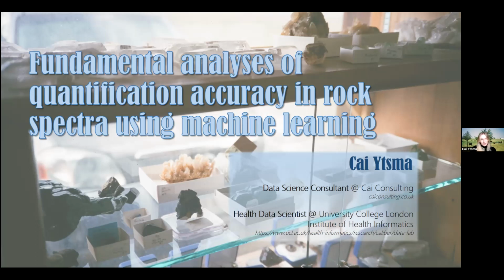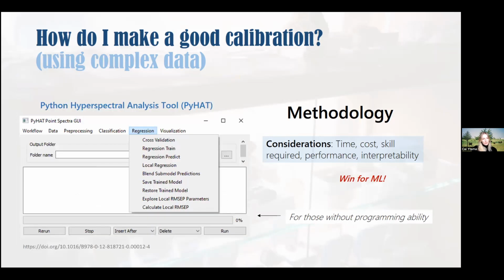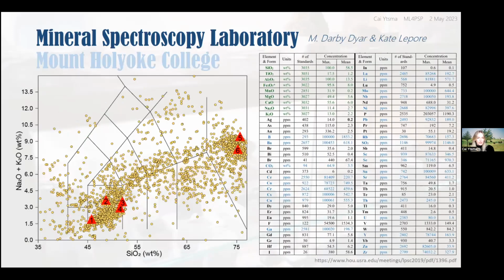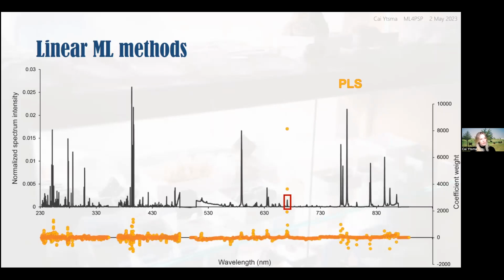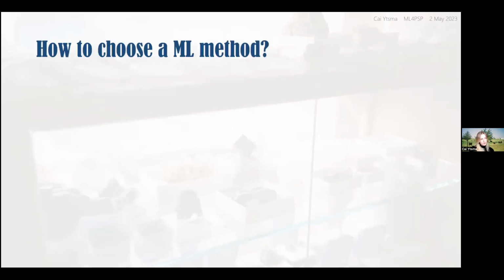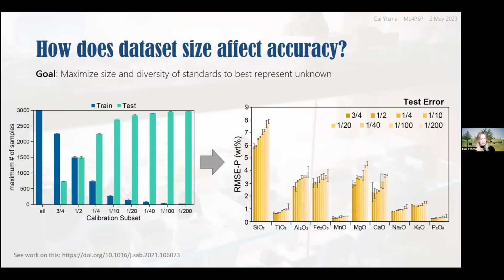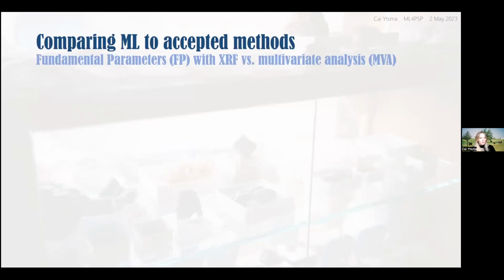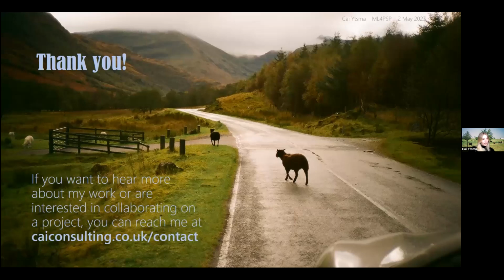Fundamental Analyses of Quantification Accuracy in Rock Spectra Using Machine Learning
Presented by Cai Ytsma (Cai Consulting)
ML4PSP Seminar May 2023

With a focus on laser-induced breakdown spectroscopy (LIBS) applications on Mars with ChemCam, I have studied various influences on elemental quantification in rocks using a suite of LIBS spectra from almost 3,000 geological standards. Rock spectra are notoriously complex and it is difficult to build robust and accurate predictive models for unknowns on remote surfaces. From this work I have discovered pros and cons of various machine learning methods, effects of data set size and diversity, and compared results to traditional methods. The moral of the story is: the more data, the better!